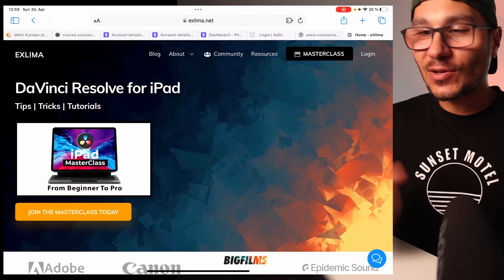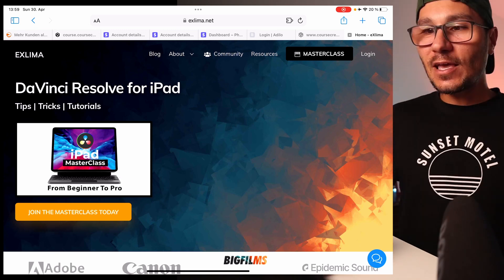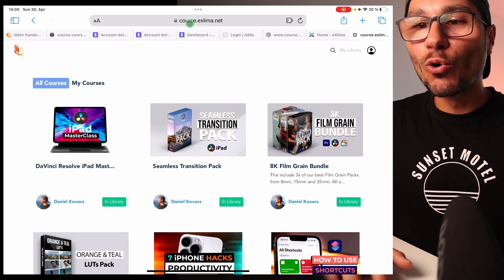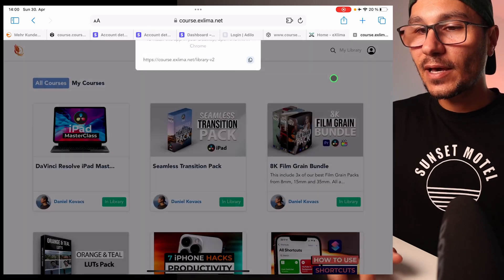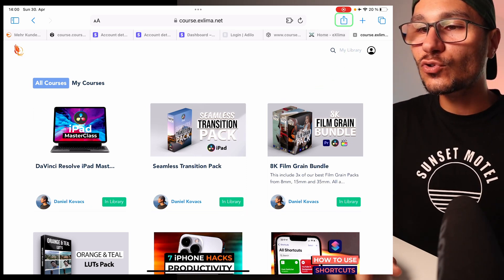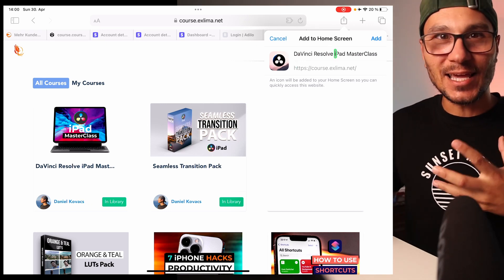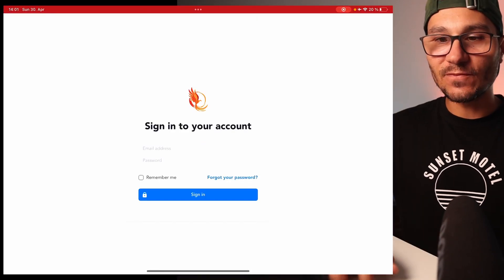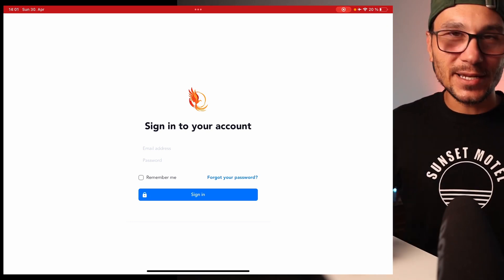How To Install the DaVinci Resolve iPad MasterClass App!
In this Video i will show you how you can install the DaVinci Resolve iPad MasterClass App.